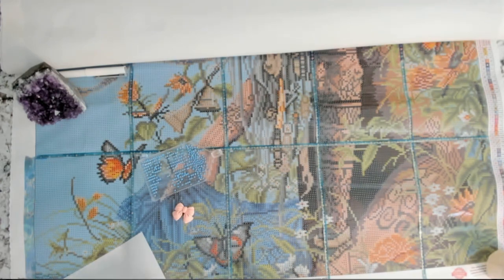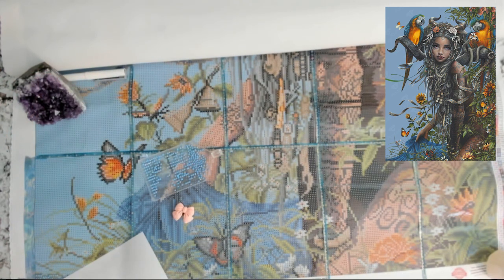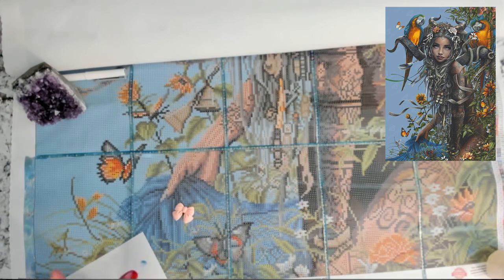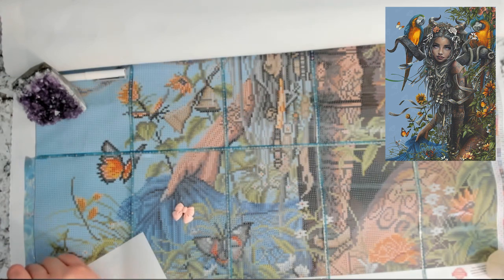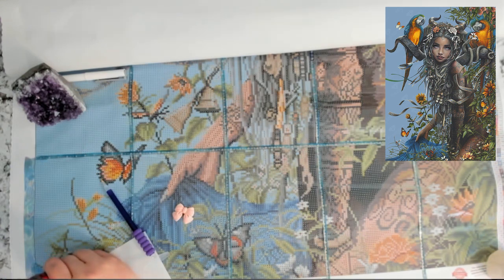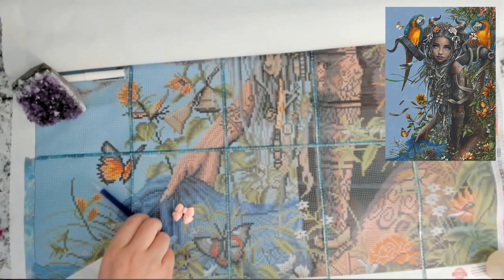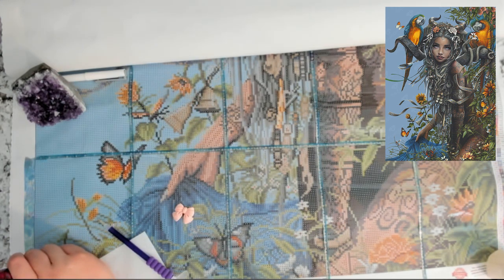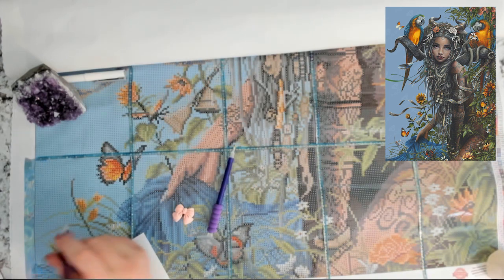WIP & Chat| Solstice by Christopher Lovell | About Me | Diamond Painting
Hi friends! My name is Lexi. I just wanted to do a quick video to introduce myself. I have many different interests including crafting, diamond painting, yoga, meditation, reading, nature, hiking, etc. I would like to share my hobbies and thoughts and meet new people who are into the same stuff.